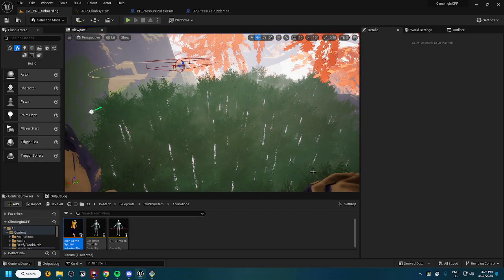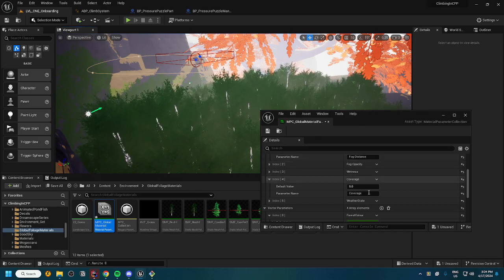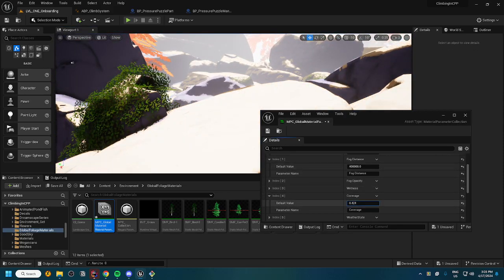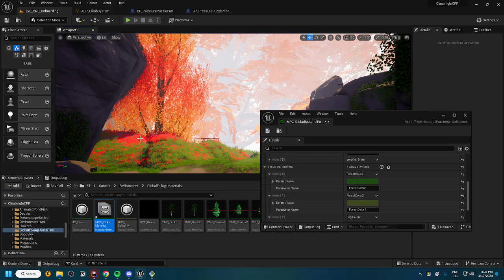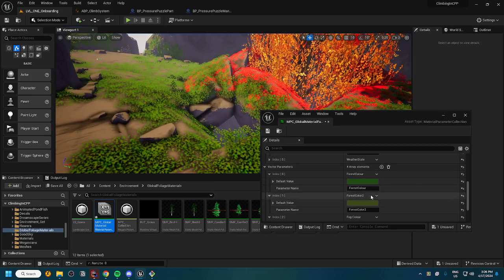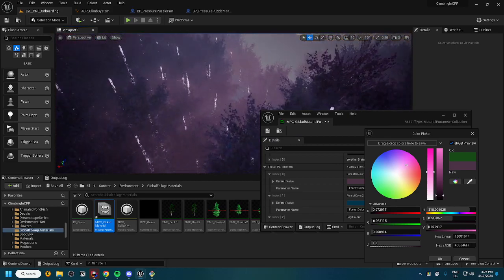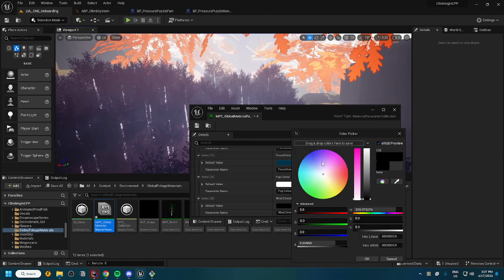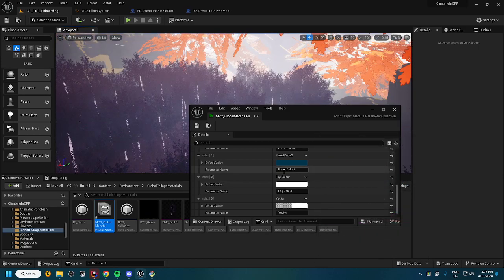Last Summer Weather System Showcase | Unreal Engine 5